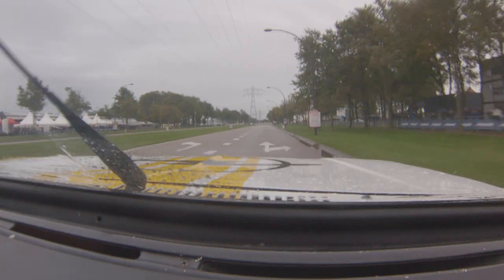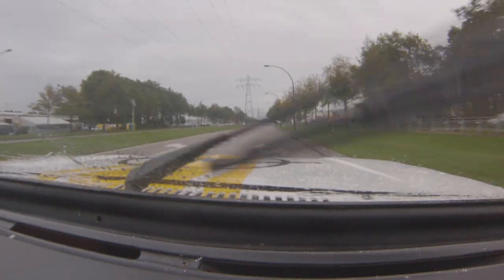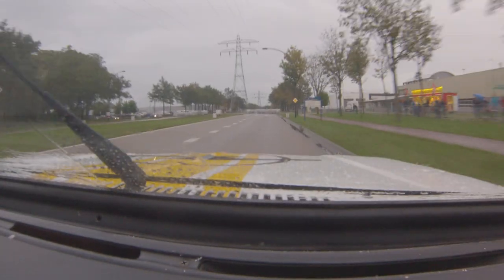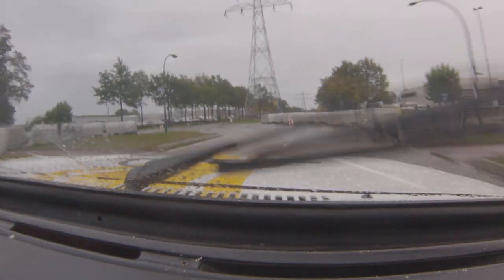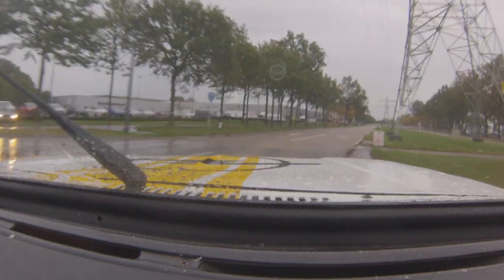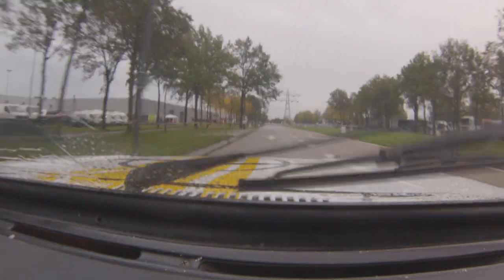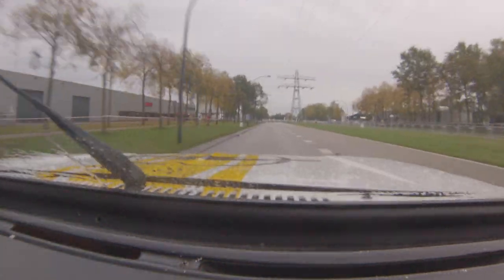Conrad Twente Rally 2019 #1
Soetens Rally Team
GoPro